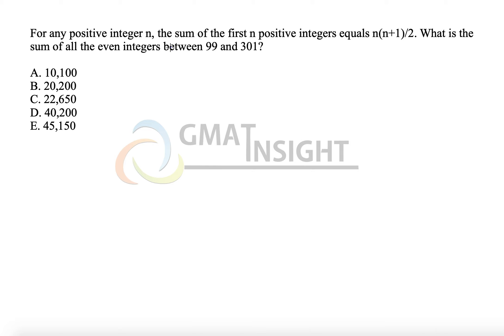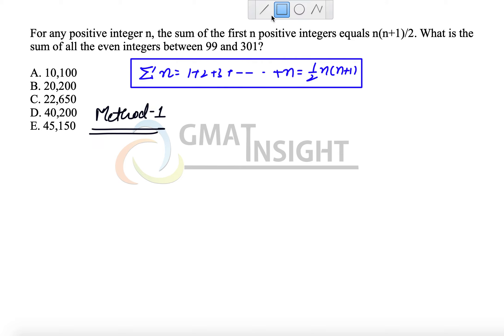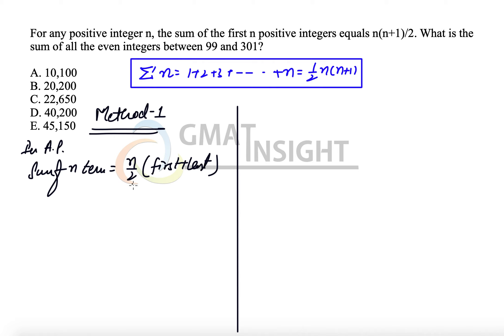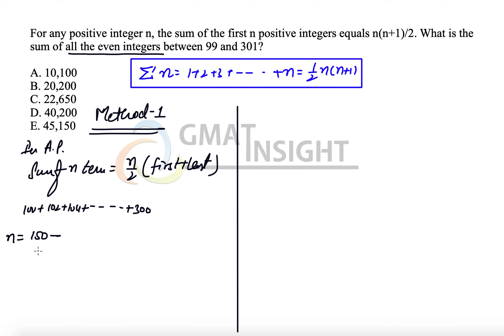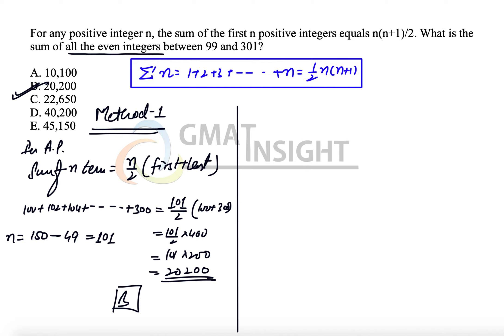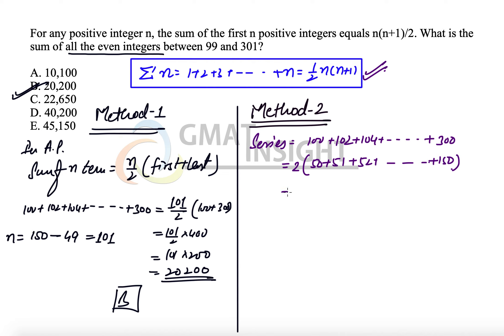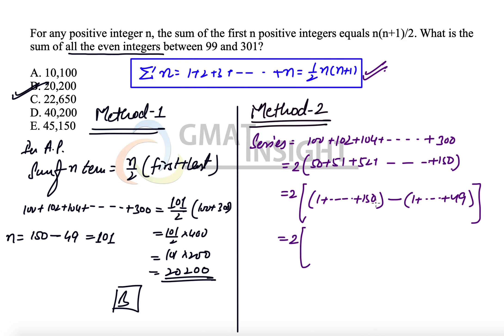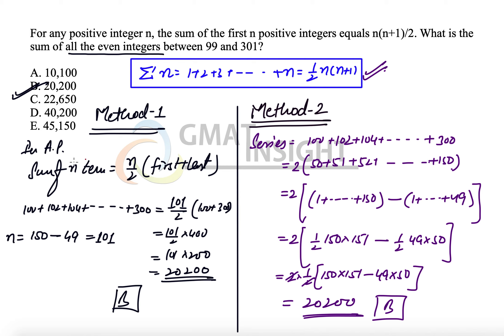OG21 PS 233 Hard AP Sequences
For any positive integer n, the sum of the first n positive integers equals n(n+1)/2. What is the sum of all the even integers between 99 and 301?

A. 10,100
B. 20,200
C. 22,650
D. 40,200
E. 45,150